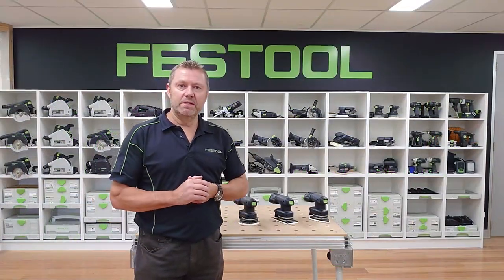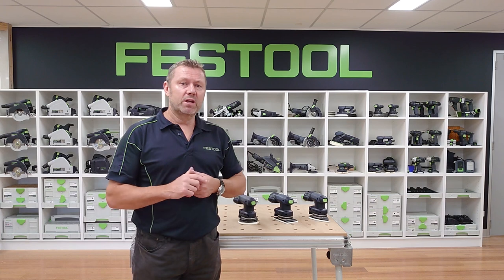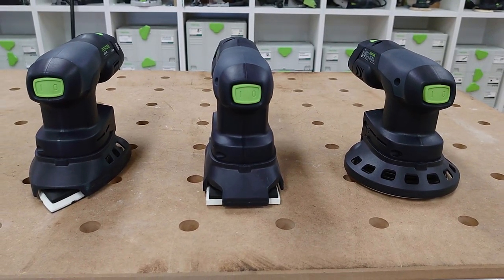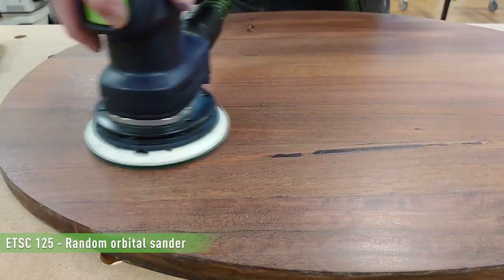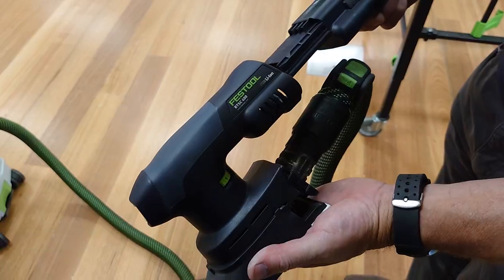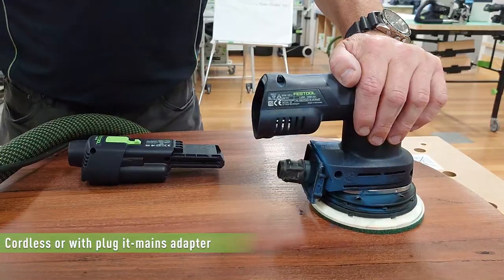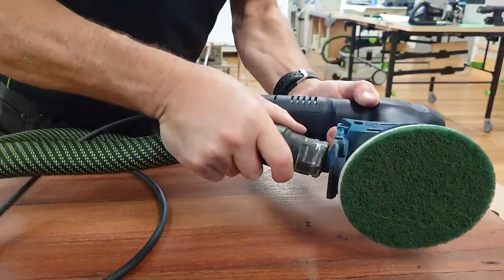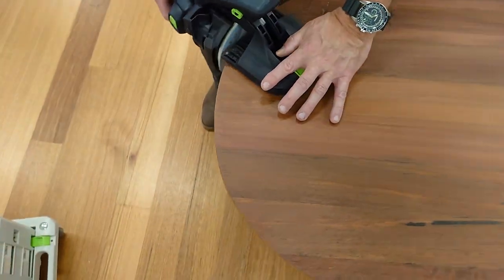Introduction to the Cordless Sanders - RTSC 400, DTSC 400, ETSC 125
RTSC 400, DTSC 400, ETSC 125 cordless compact sanders ensure unparalleled mobility and ease of movement when working.

Features:
- Maximum mobility
- Powerful 18 V Bluetooth® Ergo battery
- A dust-free, healthier working environment
- Abrasives for every application and material